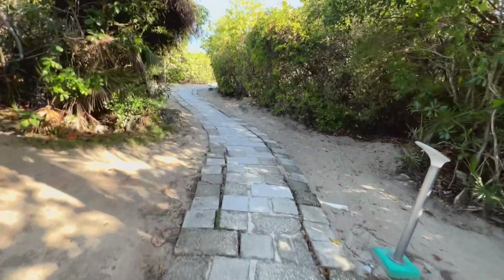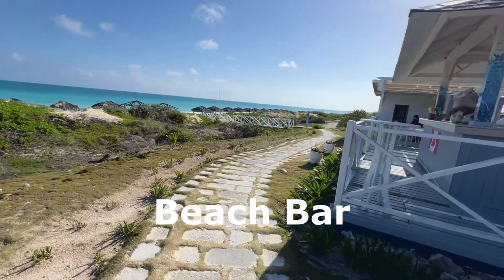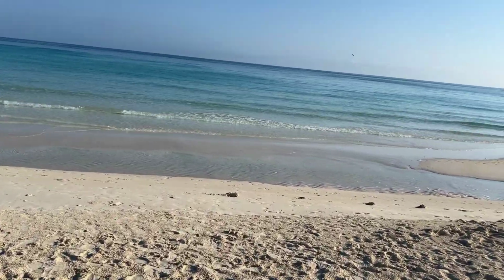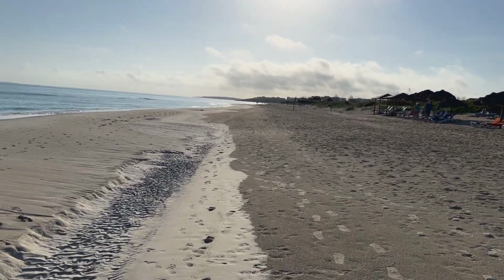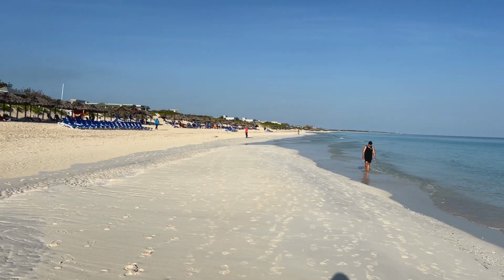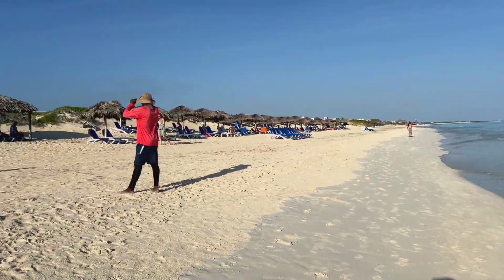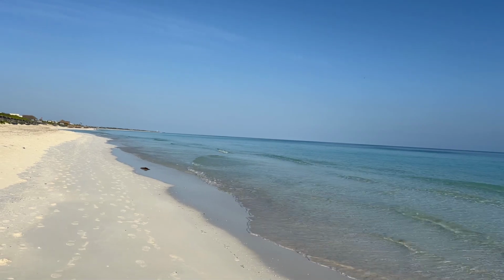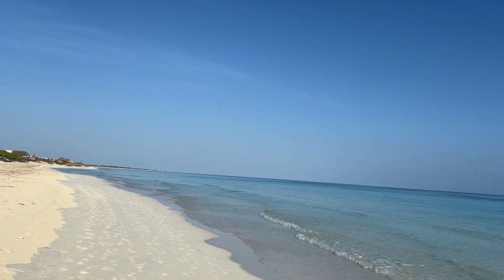Beach Tour, Royalton Cayo Santa Maria